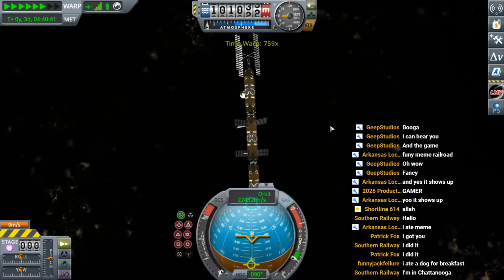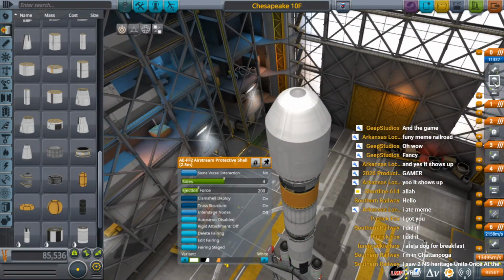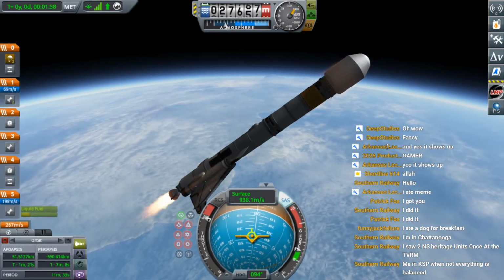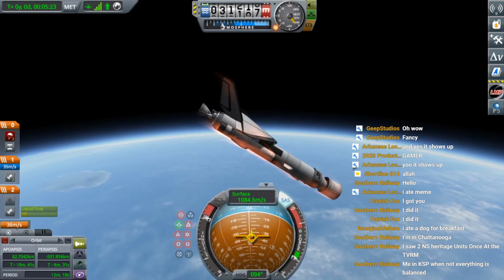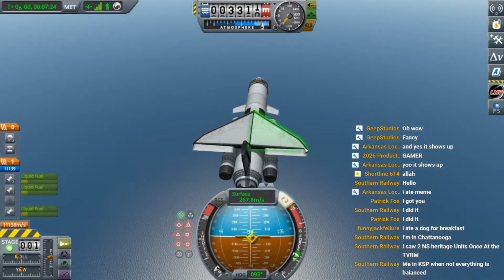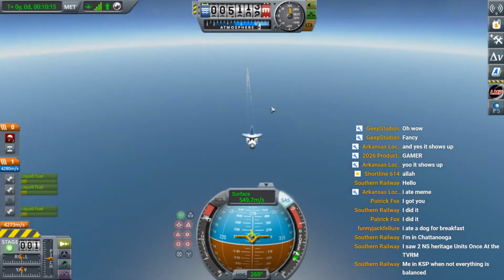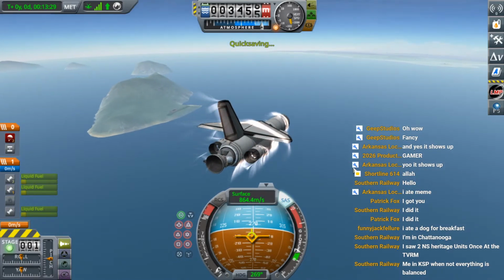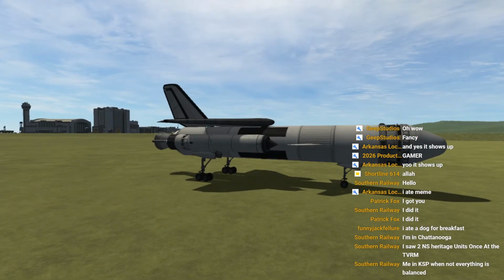Testing! - Shortline Space Program Livestream 1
Let's test some stuff!

Game: Kerbal Space Program 1.9 with mods and the two DLCs.

About Me:

Hello Everybody! My name is Shortline614.  I mostly stream games such as Team Fortress 2, Minecraft, Kerbal Space Program, and sometimes others. I will also upload various let's play series and the occasional other nonsense videos.